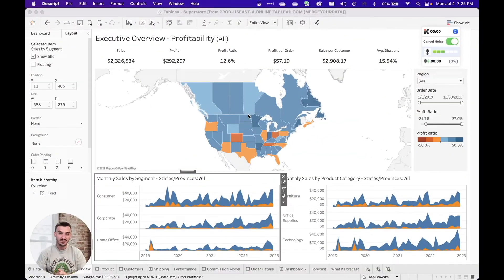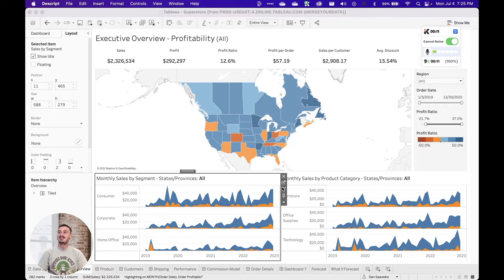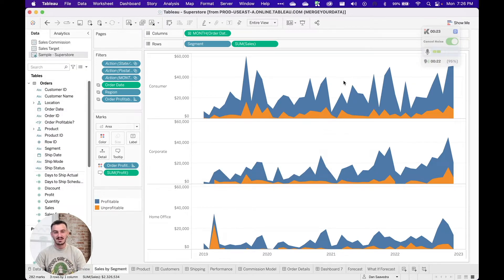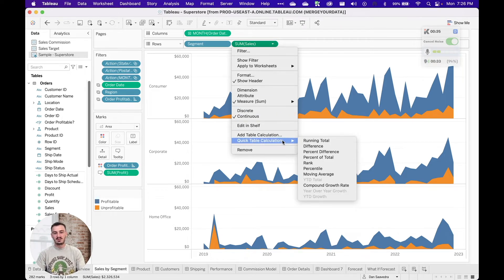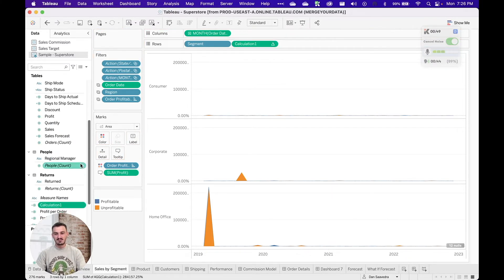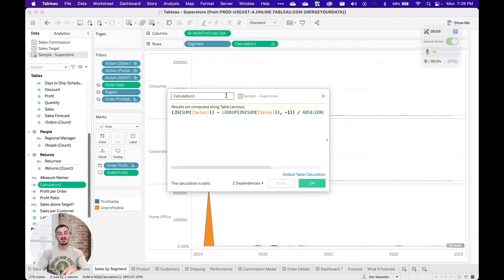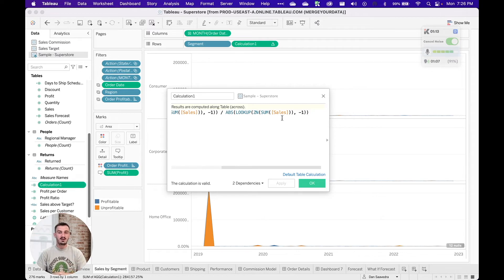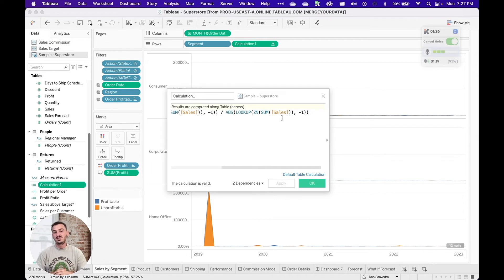Tableau Quick Tip: Create a Calculated Field from a Table Calc by Drag and Dropping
Great for advanced users and beginners alike, this quick tip makes it easier to save table calculations as calculated fields.

Great for learning how to build your own table calculations and a great time saver for reusing table calcs on other worksheets.

Struggling to build and keep an internal team of data experts at your company? Why not partner with an outside firm so you can have consistent ROI and fast implementation on your data projects?

MergeYourData.com rents out vetted expert data teams so you can avoid the constant churn of headcount in today's challenging hiring market.